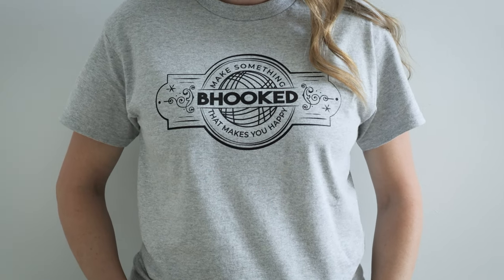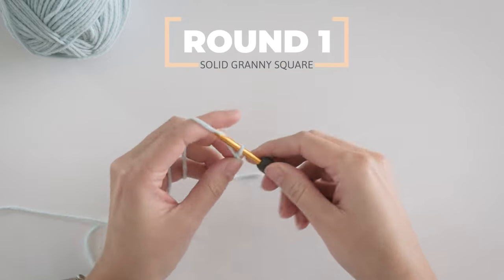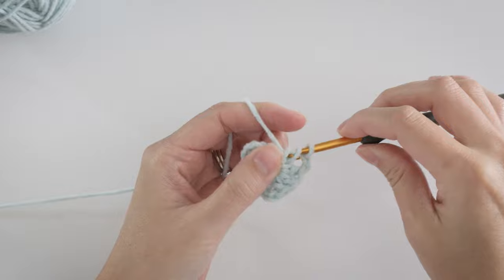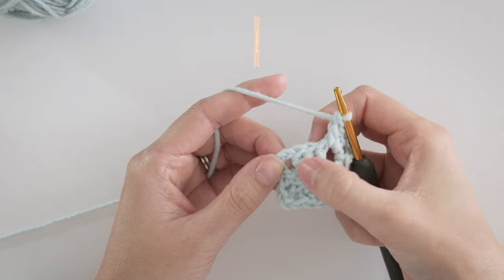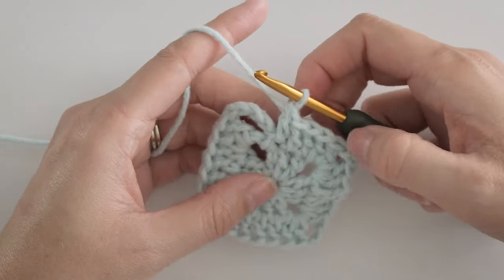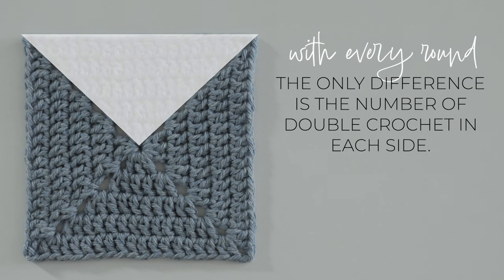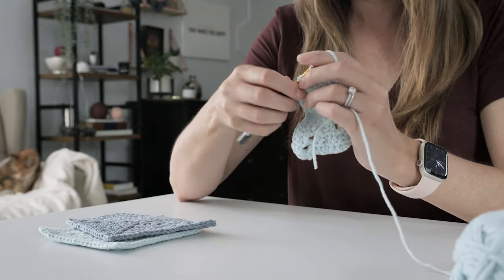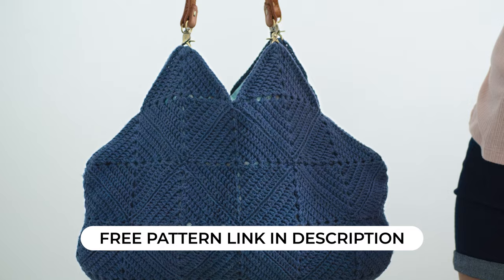Crochet a Perfect SOLID Granny Square!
Granny squares are on the rise in the fashion and home decor industries so now is the perfect chance to learn how to crochet this timeless crochet icon. This video will walk you through the pattern step-by-step while sharing some tips for making your square picture perfect.

→ 4.5 mm Tulip Etimo Crochet Hook

→ Lion Brand Feels Like Butta (tutorial)
(Color Shown: Ice)

→ Patons Classic Wool Worsted (Thumbnail)
(Colors Shown: Coral Peach, Aran, Misty Green, Aran)

→ Gingher Stork Scissors